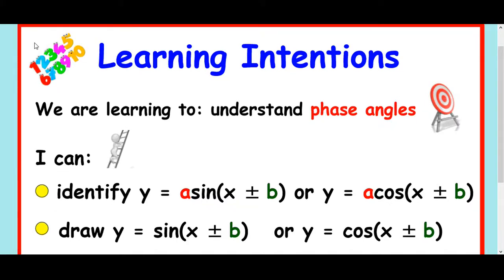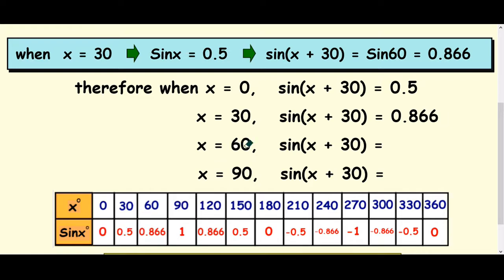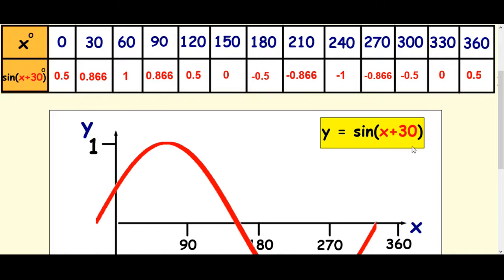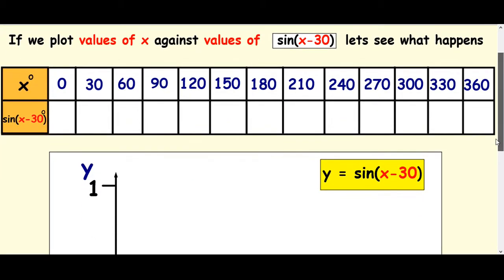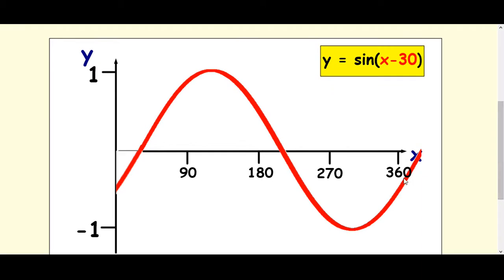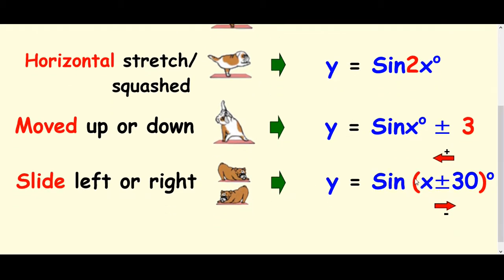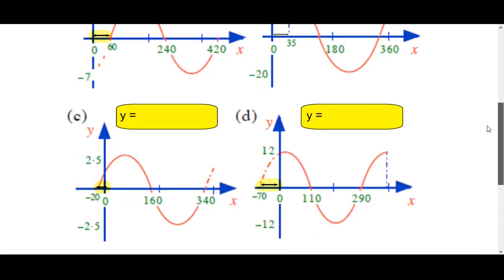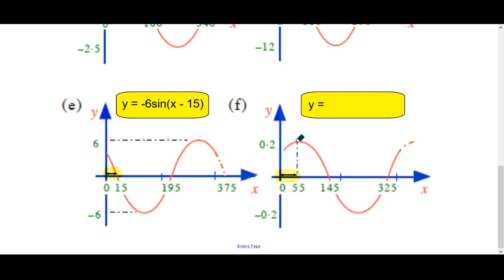Trigonometric Graphs - Recognising and understanding the Phase angle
A Maths lessons that helps students understand the phase angle in trigonometric graphs